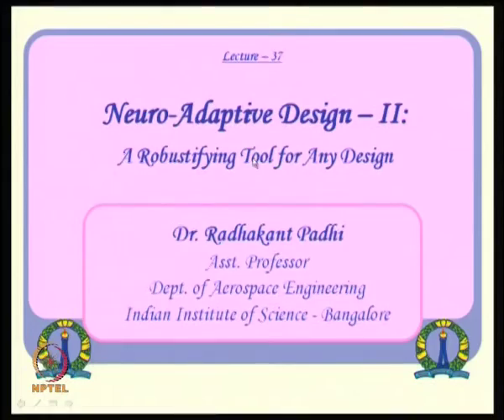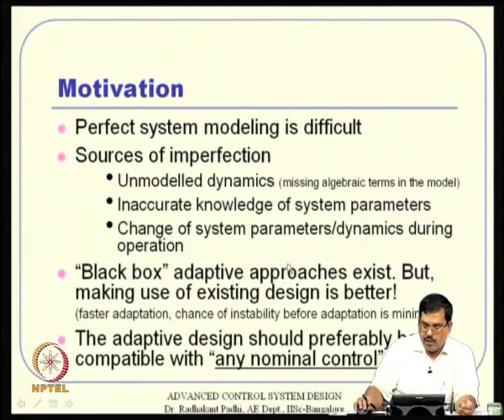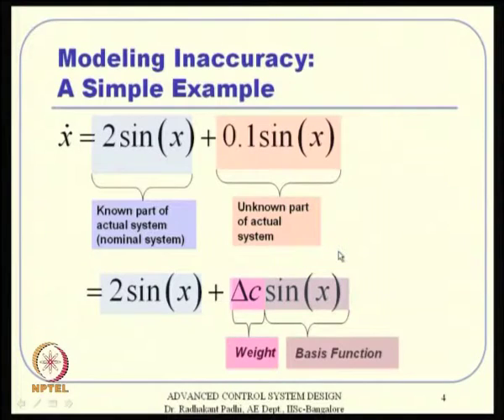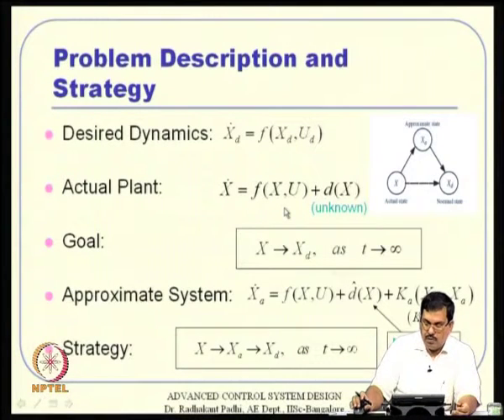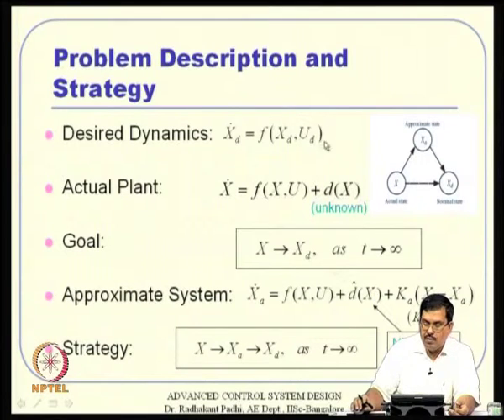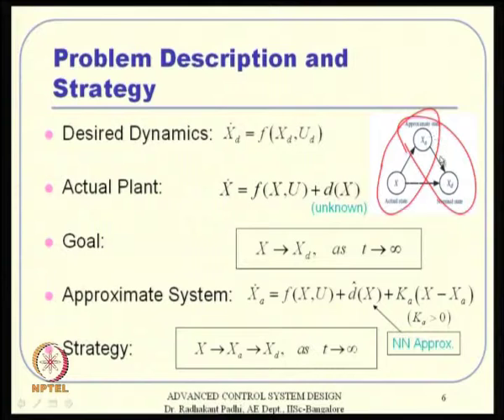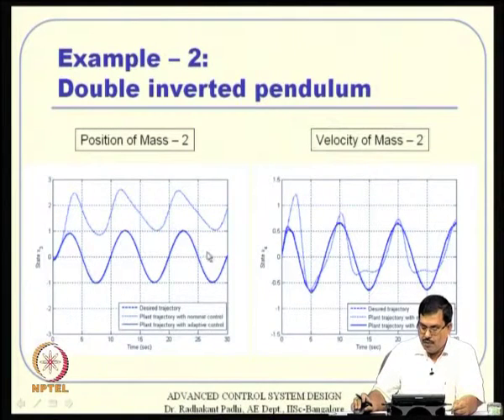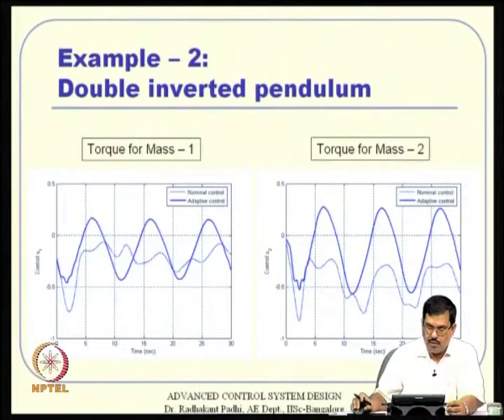Mod-14 Lec-37 Neuro-Adaptive Design -- II